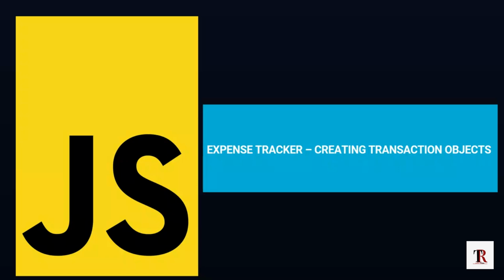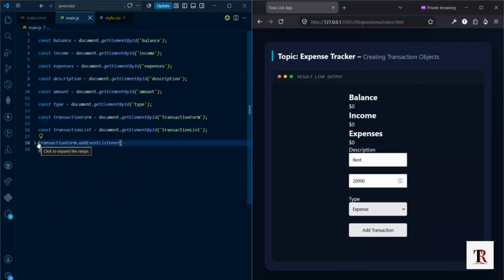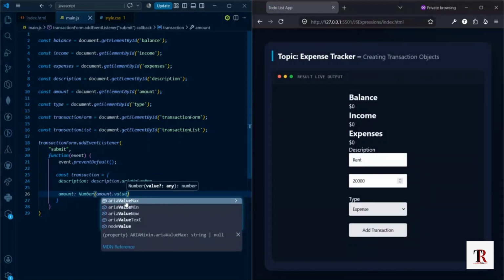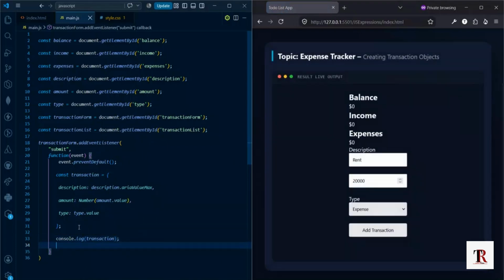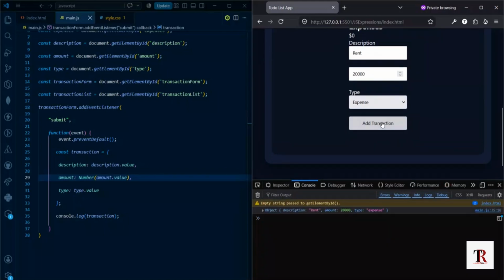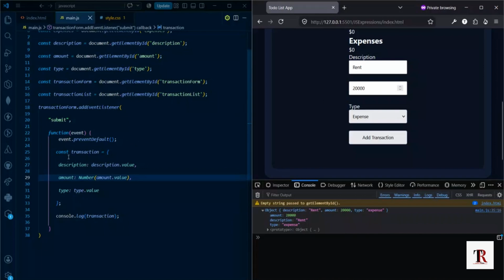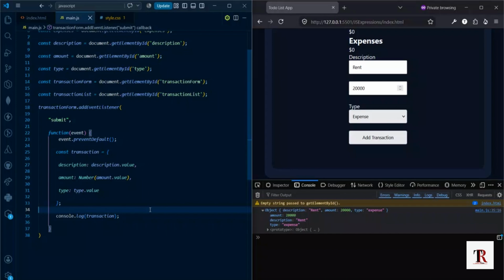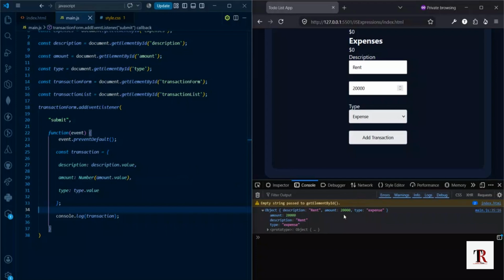Expense Tracker - Creating Transaction Objects